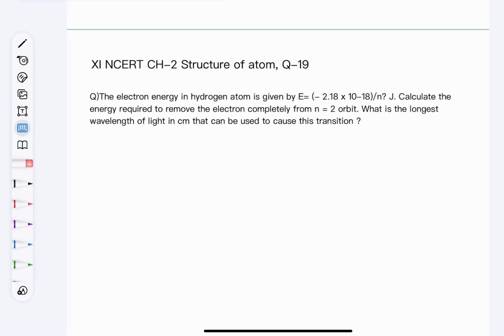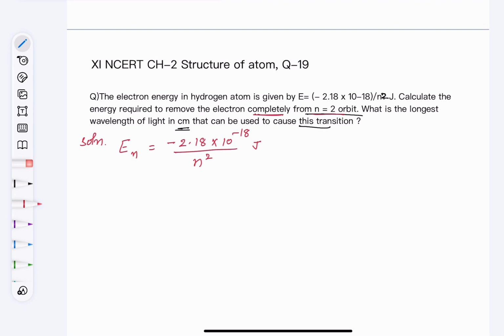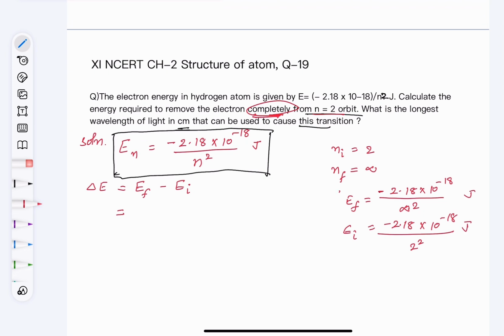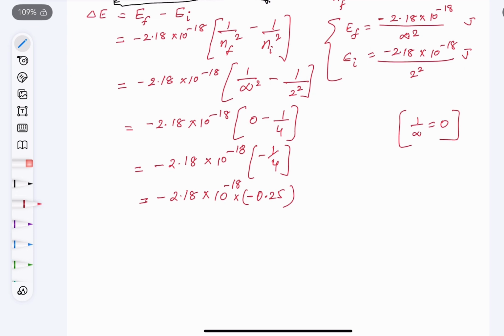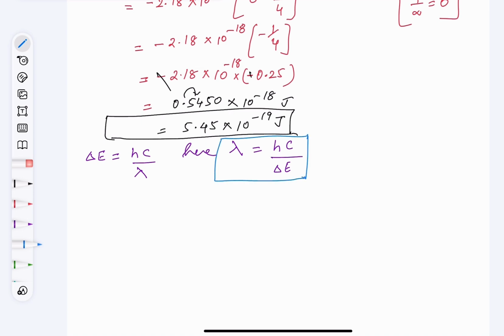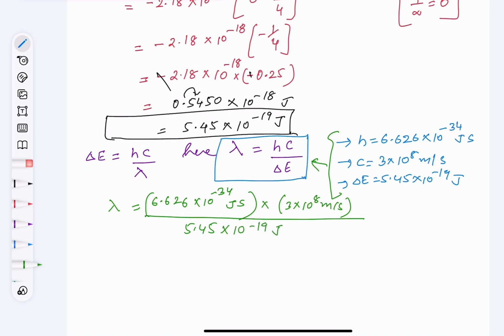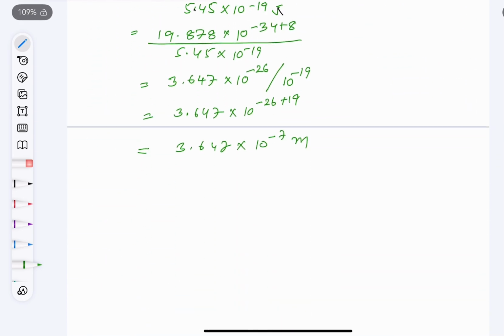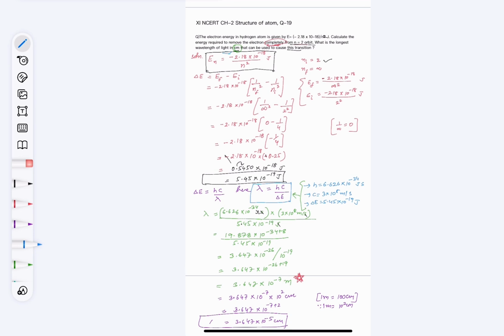Std-11 NCERT, Ch-2 Structure of atom question no.19 chemistry #@SP